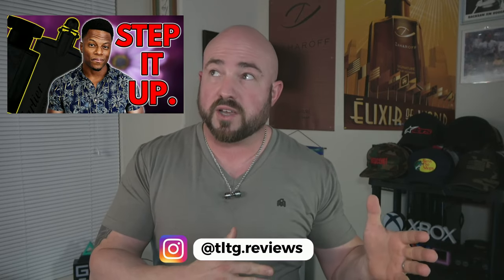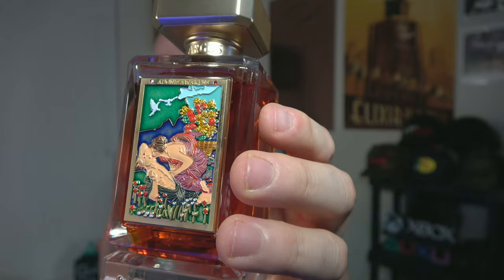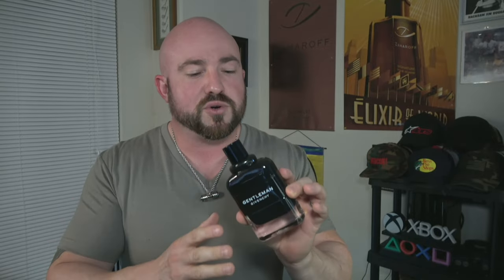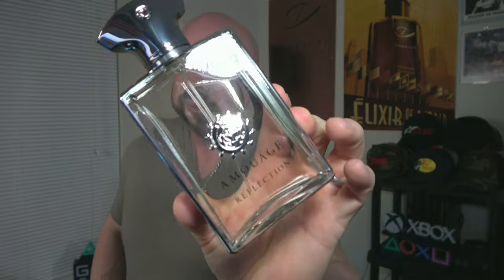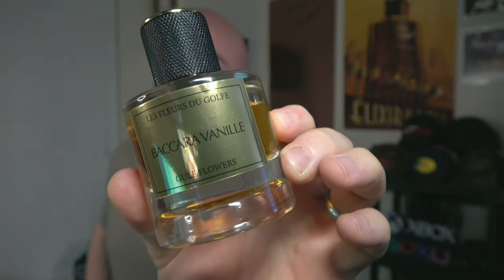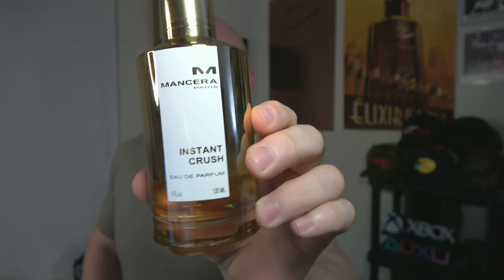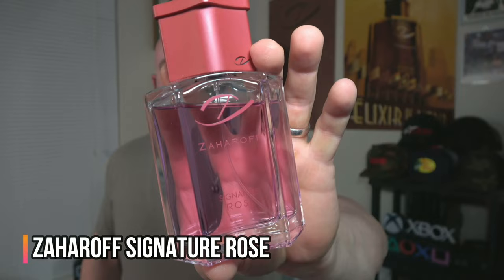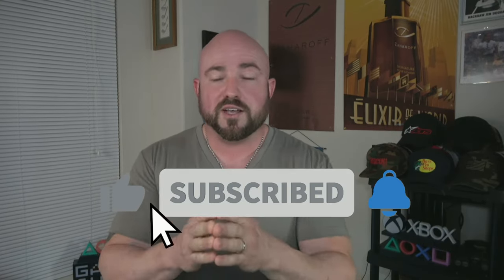GUYS, DON'T MISS OUT BY NOT TRYING THESE | Top 10 Best Floral Fragrances for Men 2022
Fragrances Featured:

Prada L'homme
Argos Adonis Awakens
Givenchy Gentleman EDP
Amouage Reflection Man
Les Fleurs du Golfe Baccara Vanille
Dior Homme Parfum
Mancera Instant Crush
Xerjoff Accento
Zaharoff Signature Rose
Kajal Eau de Parfum